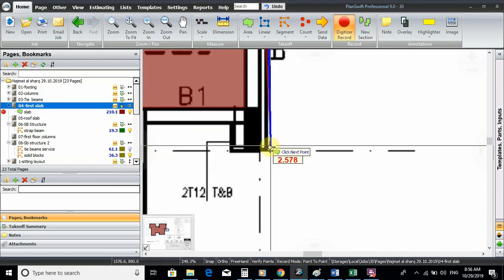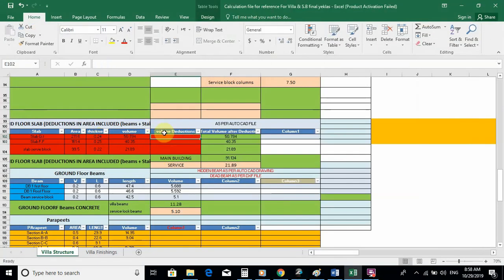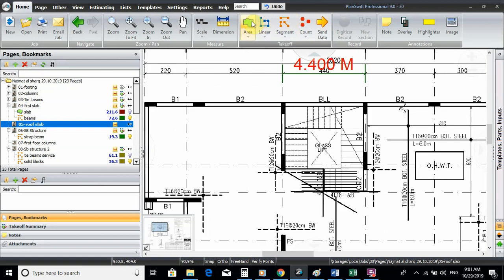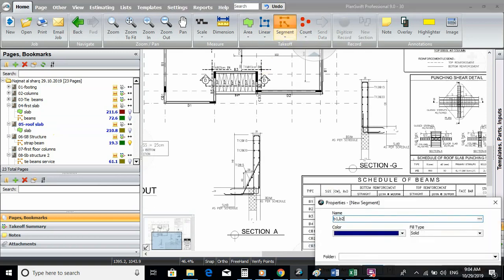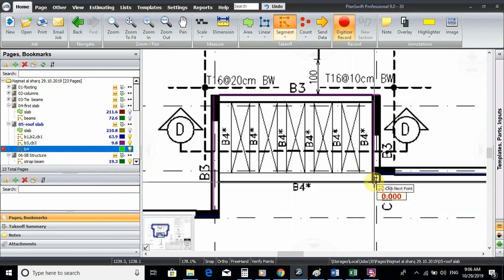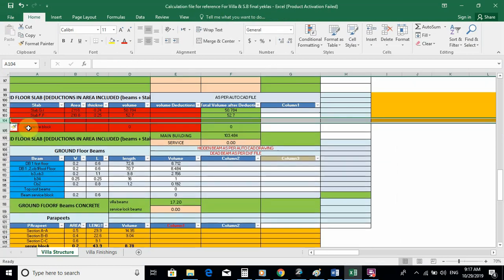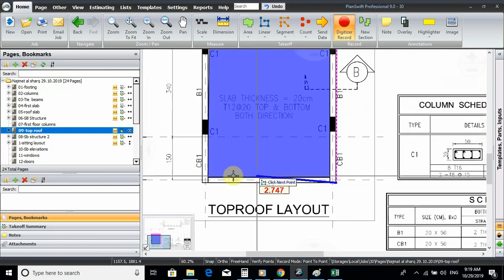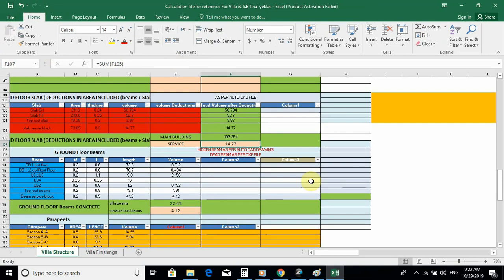slab and beams delete last part of exposion